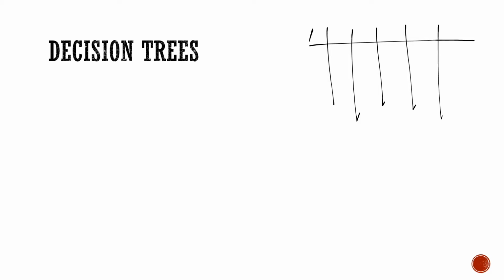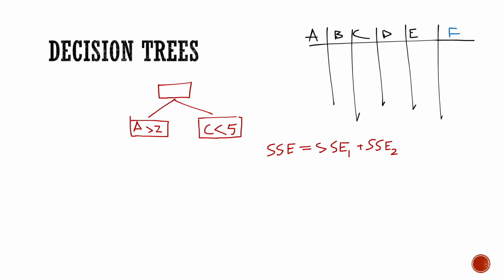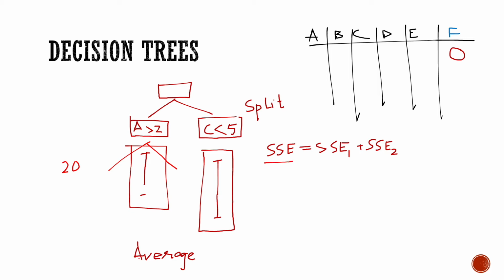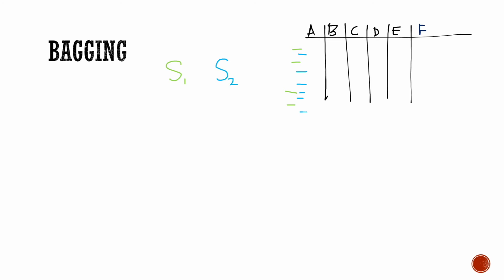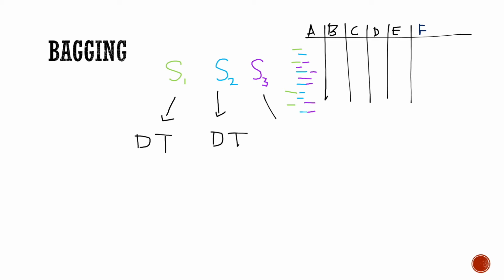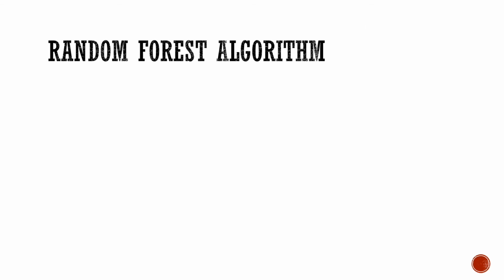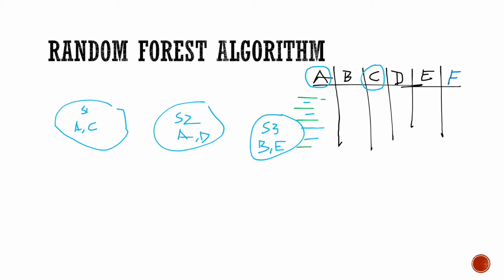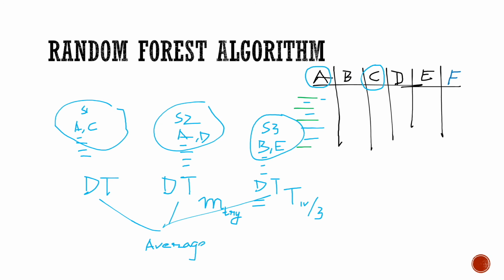Understanding Random Forest Algorithm for Regression